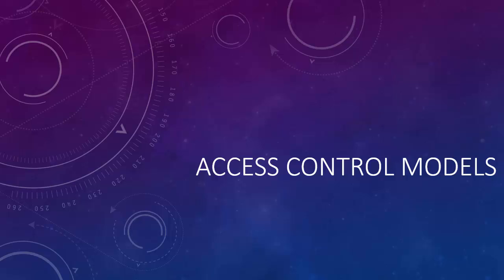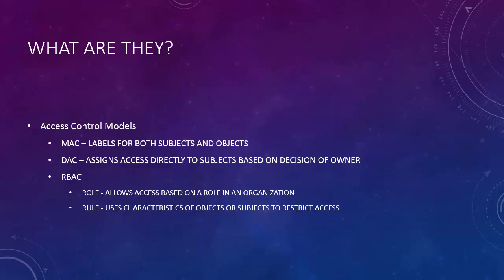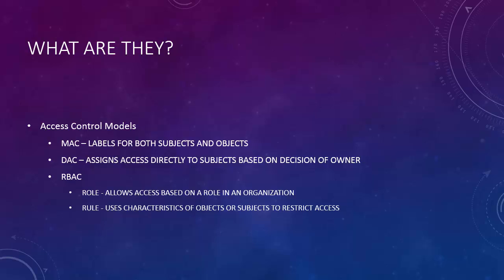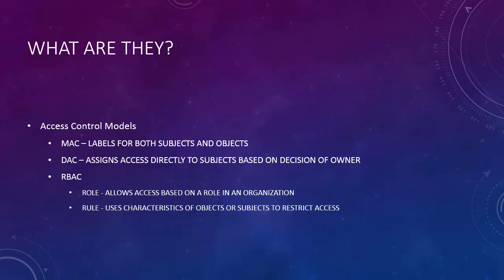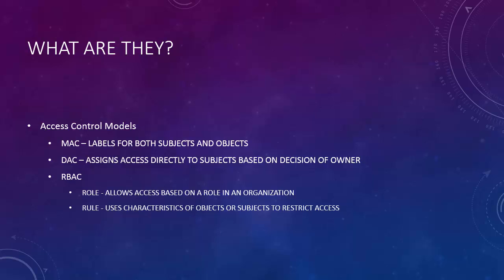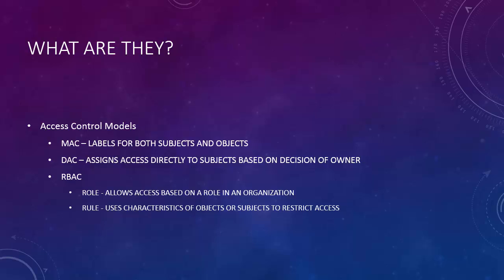Module 2: Access Control Models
This video discusses the different access control models when access control is implemented.

References:

Access Control: Models and Methods - InfoSec Institute. (2012, November 28).

Kim, D., & Solomon, M. (2014). Access Controls. In Fundamentals of information systems security, second edition (2nd ed., p. 174). Burlington, MA: Jones & Bartlett Learning.